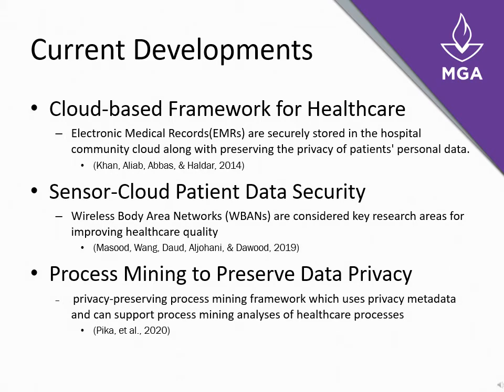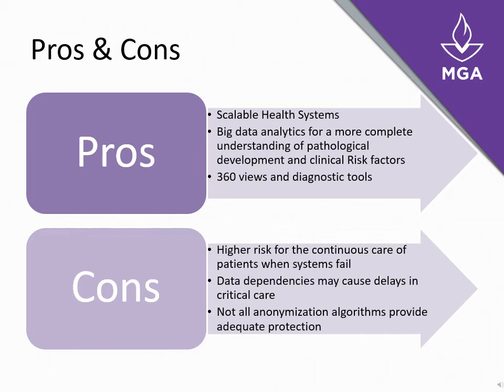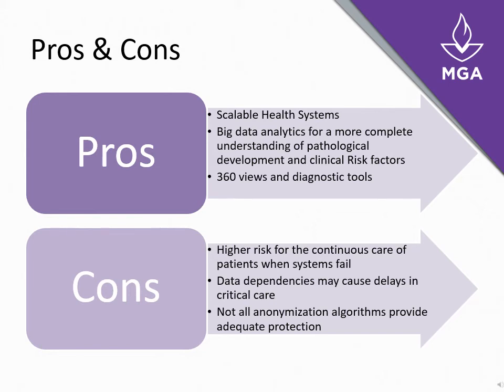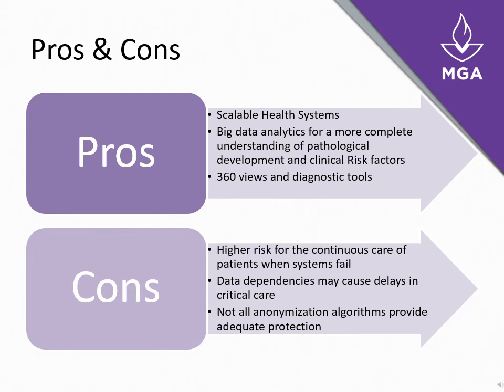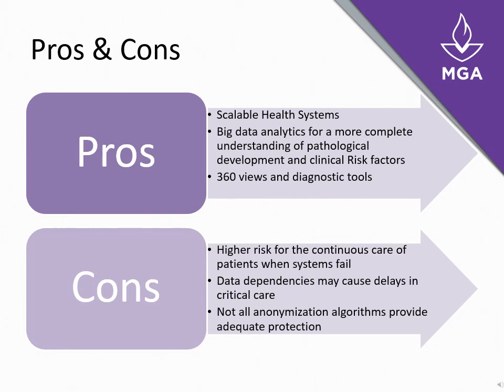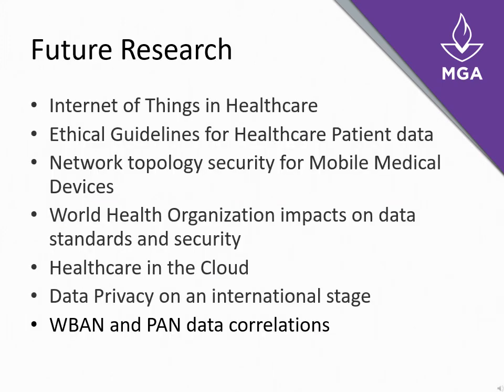Presentation Data Privacy